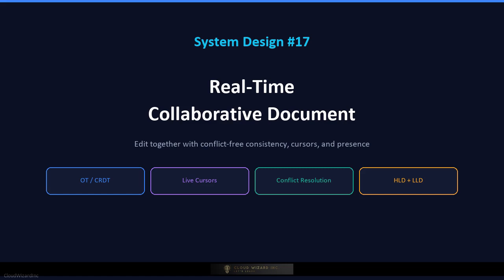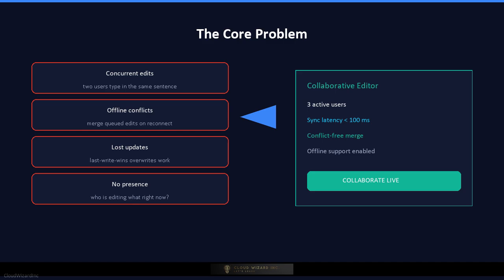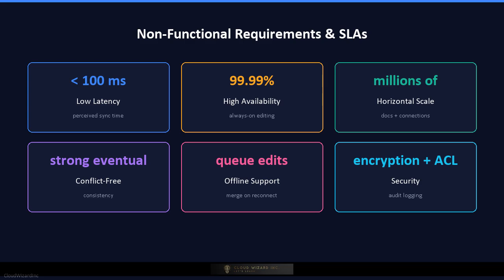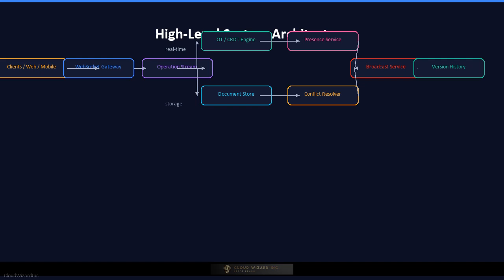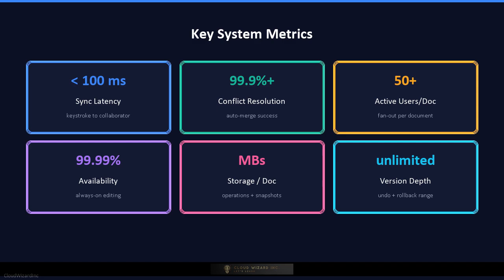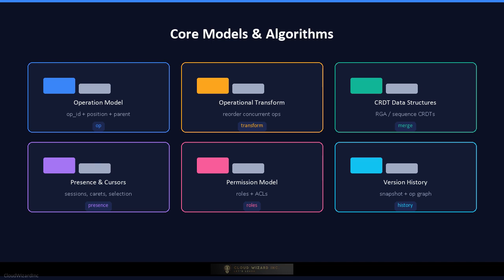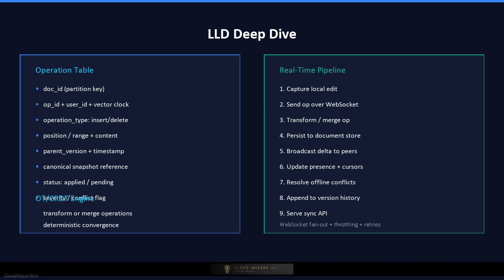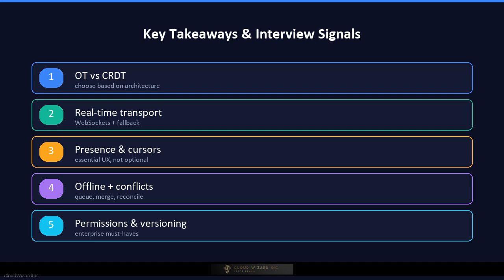System Design : Design a Real-Time Collaborative Document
How do Google Docs, Notion, and Figma let multiple people edit the same document in real time without conflicts?

In this deep dive, we design a production-grade Real-Time Collaborative Document from scratch. We cover real-time sync, OT/CRDT conflict resolution, presence, cursors, versioning, permissions, and low-level design — everything you need for a senior system design interview.

What you'll learn:
- High-Level System Architecture (Clients → WebSocket Gateway → Operation Stream → OT/CRDT Engine → Document Store)
- End-to-End User Journey (open → edit → broadcast → offline merge → review history)
- Core Models: operations, operational transformation, CRDTs, presence, permissions, version history
- Low-Level Design: operation table, OT/CRDT engine, broadcast pipeline, conflict resolver, ACL

Chapters
00:00 Intro (Cloud Wizard)
00:36 Introduction
01:18 The Problem
02:07 Functional Requirements
03:09 Non-Functional Requirements
04:03 System Architecture
04:58 Key Metrics
05:49 User Journey
06:40 Core Models
07:50 LLD Deep Dive
09:03 Key Takeaways